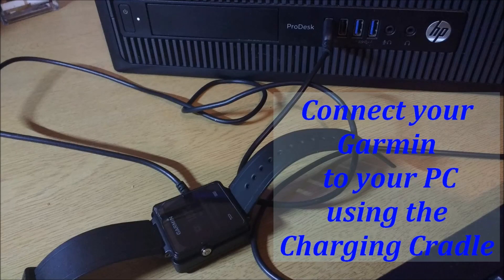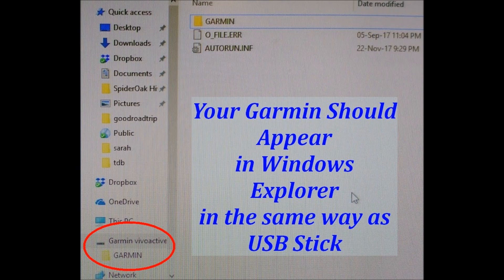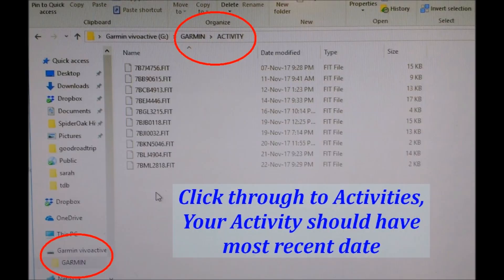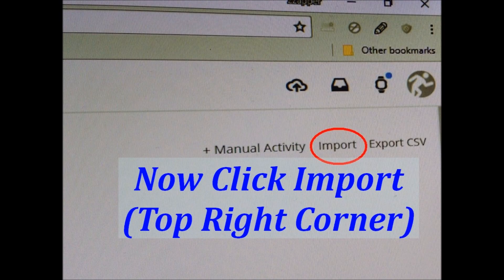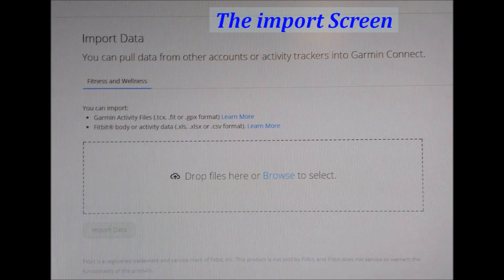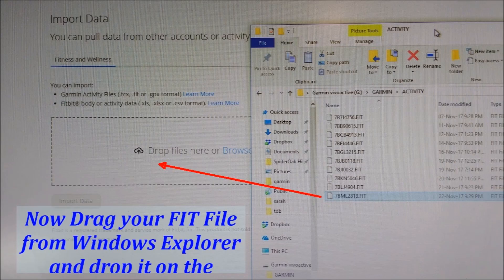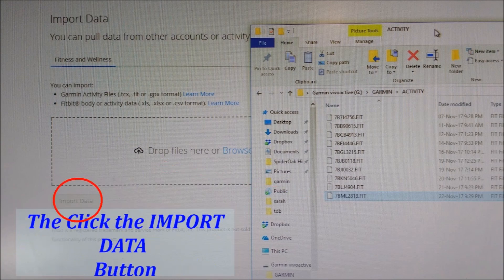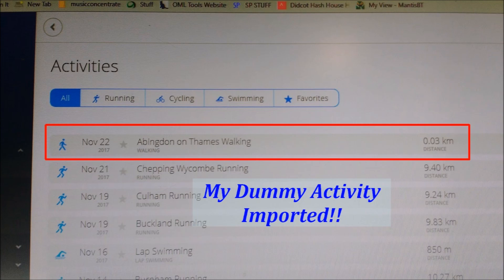Garmin Vivoactive Upload an Activity Manually : Won't Synchronize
Help Vivoactive won't Sync. My Vivoactive wouldn't sync no matter what I did. I was desperate because I'd done my longest ever daily run total 19km. I then decided to upload it manually.
Here's what you do. One put your Garmin on its charging base and connect via the USB to your PC. Use Windows Explorer to navigate to the Garmin which appears as a USB drive. Then click into the Activities folder. Identify the Activity you require usually that with the most recent date. Then login into your Garmin Account on the Web , click on Activities then on the Import Button , top right of the screen. Then drag the activity  fit file from Windows Explorer and drop it on the Import Data Box. finally click on import and it should be instantly visible.